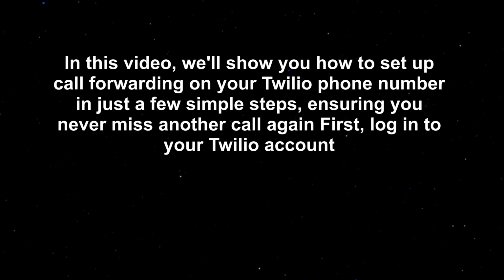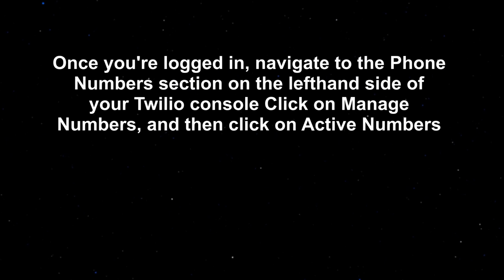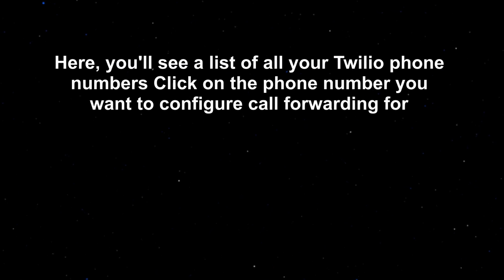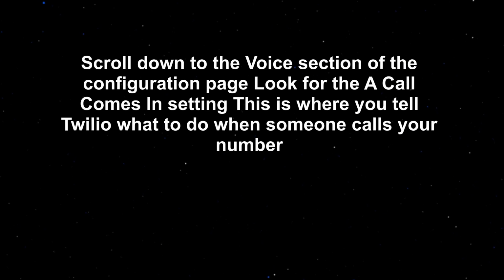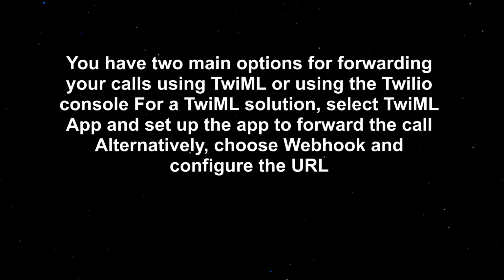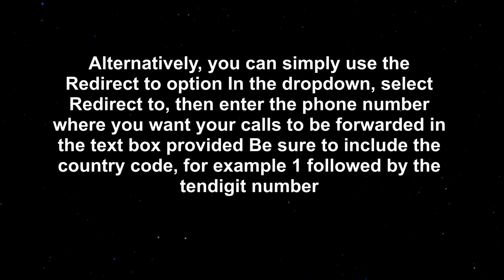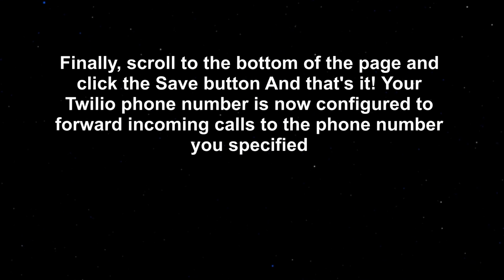How to Setup Call Forwarding Twilio - KevinHowTo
How to Setup Call Forwarding Twilio outlines the steps to configure call forwarding on your Twilio phone number, enabling incoming calls to be automatically routed to another phone number, which involves setting up a TwiML response to redirect calls or using the Twilio console to configure forwarding rules.

00:00 Intro
00:08 Navigate to Phone Numbers
00:16 Select a Phone Number
00:21 A Call Comes In Setting
00:26 Forwarding Options: TwiML App or Webhook
00:32 Redirect to Option
00:40 Save Configuration
00:44 Call Forwarding Active